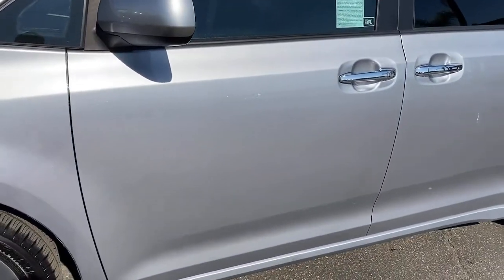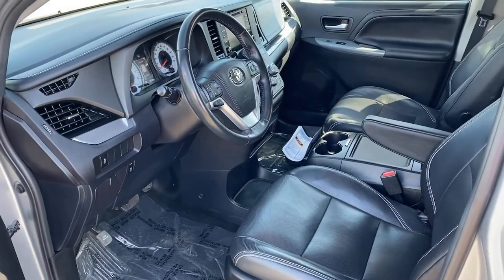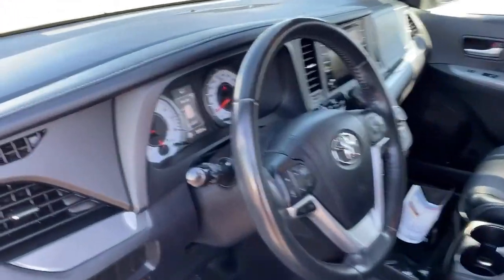2018 Toyota Sienna Norco, Corona, Riverside, San Bernardino, Ontario, CA PPB4722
Silver Sky Metallic Used 2018 Toyota Sienna available in Norco, California at

Priced below KBB Fair Purchase Price!19/27 City/Highway MPGClean CARFAX. CARFAX One-Owner.Awards:* 2018 KBB.com Best Family Cars * 2018 KBB.com Best Resale Value Awards * 2018 KBB.com 10 Most Awarded Brands**Dealer Serviced**, **Freshly Detailed**, **Vehicle Includes 5 Gallons of Fuel**, **Vehicle Sold As Equipped Including One Key.
Axle Ratio: 3.003,Wheels: 19 x 7 6-Spoke Gunmetal-Finished Alloy,Front Bucket Seats,Leather Seat Material,Radio: Entune 3.0 Audio Plus w/Nav and App Suite,4-Wheel Disc Brakes,6 Speakers,Air Conditioning,Electronic Stability Control,Leather Shift Knob,Power Liftgate,Spoiler,Tachometer,3rd row seats: split-bench,ABS brakes,Alloy wheels,Automatic temperature control,Brake assist,Bumpers: body-color,CD player,Delay-off headlights,Door auto-latch,Driver door bin,Driver vanity mirror,Dual front impact airbags,Dual front side impact airbags,Front anti-roll bar,Front dual zone A/C,Front fog lights,Front reading lights,Front wheel independent suspension,Fully automatic headlights,Garage door transmitter: HomeLink,Heated door mirrors,Heated front seats,Illuminated entry,Knee airbag,Low tire pressure warning,Occupant sensing airbag,Outside temperature display,Overhead airbag,Overhead console,Panic alarm,Passenger door bin,Passenger seat mounted armrest,Passenger vanity mirror,Power door mirrors,Power driver seat,Power passenger seat,Power steering,Power windows,Radio data system,Rear air conditioning,Rear anti-roll bar,Rear reading lights,Rear seat center armrest,Rear window defroster,Rear window wiper,Reclining 3rd row seat,Remote keyless entry,Roof rack: rails only,Speed control,Speed-sensing steering,Split folding rear seat,Steering wheel mounted audio controls,Sun blinds,Telescoping steering wheel,Tilt steering wheel,Traction control,Trip computer,Variably intermittent wipers,Auto-dimming Rear-View mirror,Compass,Roadside assistance coverage: 24 months/ unlimited distance,Driver's Seat Mounted Armrest,AM/FM radio: SiriusXM,Exterior Parking Camera Rear,Auto High-beam Headlights,Distance pacing cruise control: Dynamic Radar Cruise Control,Front Wheel Drive,Power Steering,ABS,4-Wheel Disc Brakes,Brake Assist,Aluminum Wheels,Tires - Front Performance,Tires - Rear Performance,Temporary Spare Tire,Heated Mirrors,Power Mirror(s),Rear Defrost,Privacy Glass,Intermittent Wipers,Variable Speed Intermittent Wipers,Rear Spoiler,Third Passenger Door,Fourth Passenger Door,Power Third Passenger Door,Power Fourth Passenger Door,Remote Trunk Release,Power Liftgate,Power Door Locks,Fog Lamps,Daytime Running Lights,Automatic Headlights,AM/FM Stereo,CD Player,Satellite Radio,MP3 Player,Bluetooth Connection,Auxiliary Audio Input,HD Radio,Smart Device Integration,Requires Subscription,Steering Wheel Audio Controls,Power Driver Seat,Power Passenger Seat,Bucket Seats,Driver Adjustable Lumbar,Driver Adjustable Lumbar,Pass-Through Rear Seat,Rear Bench Seat,Adjustable Steering Wheel,Trip Computer,Power Windows,WiFi Hotspot,3rd Row Seat,Leather Steering Wheel,Remote Trunk Release,Keyless Entry,Power Door Locks,Universal Garage Door Opener,Cruise Control,Adaptive Cruise Control,Climate Control,Multi-Zone A/C,A/C,A/C,Rear A/C,Leather Seats,Auto-Dimming Rearview Mirror,Driver Vanity Mirror,Passenger Vanity Mirror,Driver Illuminated Vanity Mirror,Passenger Illuminated Visor Mirror,Power Windows,Power Door Locks,Trip Computer,Heated Front Seat(s),Engine Immobilizer,Traction Control,Stability Control,Traction Control,Front Side Air Bag,Lane Departure Warning,Lane Keeping Assist,Lane Departure Warning,Tire Pressure Monitor,Driver Air Bag,Passenger Air Bag,Front Head Air Bag,Rear Head Air Bag,Passenger Air Bag Sensor,Knee Air Bag,Child Safety Locks,Back-Up Camera